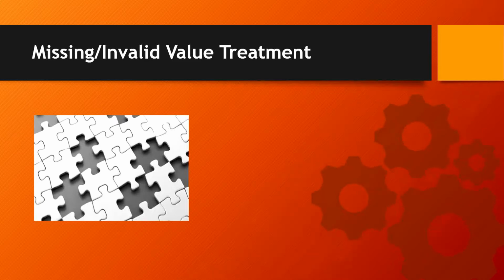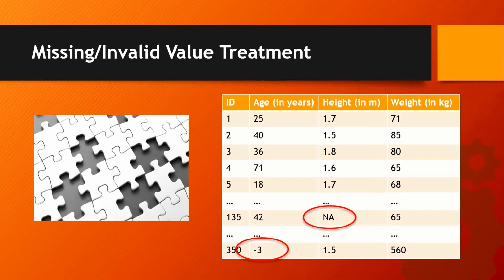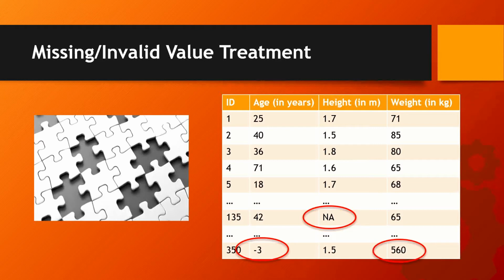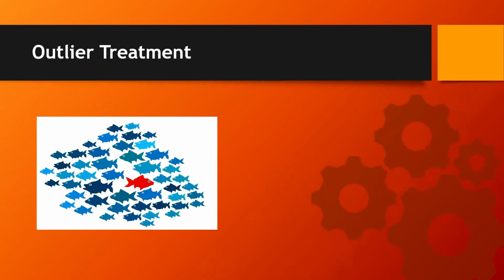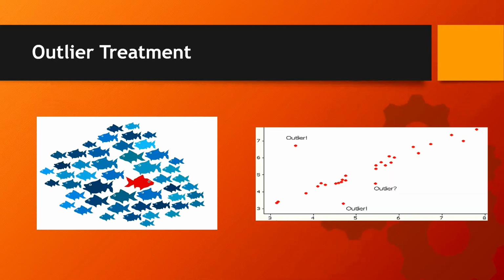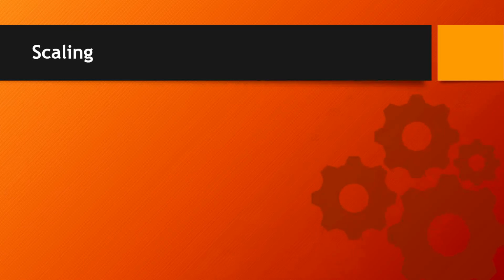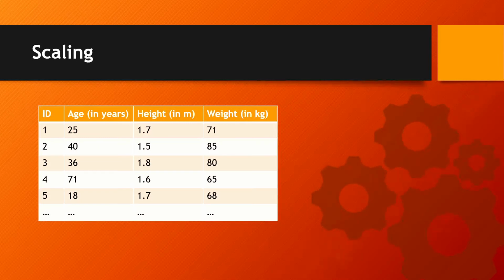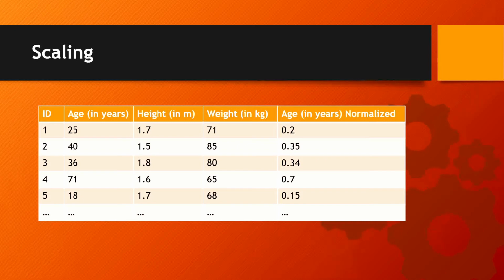Data Cleaning and Processing for ML | Under 10 Mins | Simple Example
We explore the concepts of Data Cleaning and Processing in this video, and extend on our knowledge of Data Analysis.

If you missed out on the video or want to understand what "Data Analysis" means, please check out